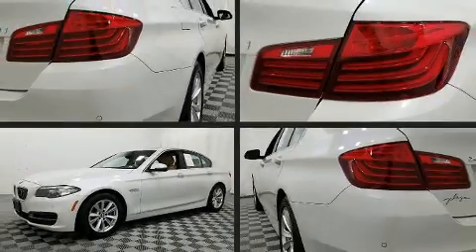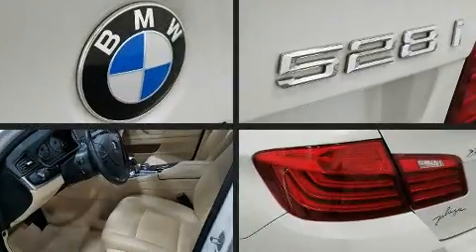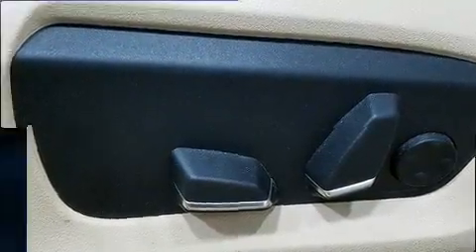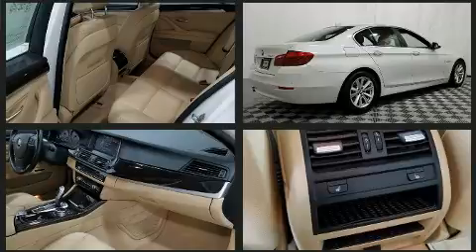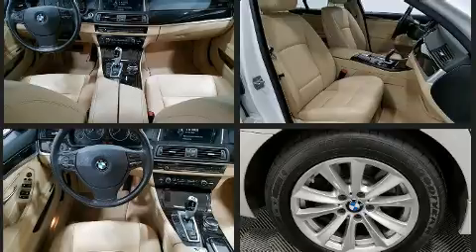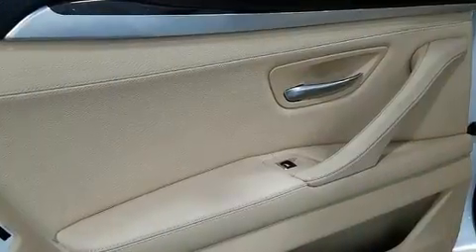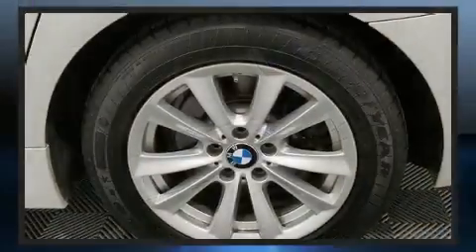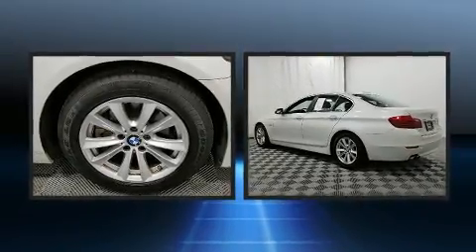2014 BMW 528i xDrive in Creve Coeur, MO 63141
Plaza BMW
11858 Olive Blvd
in Creve Coeur, MO 63141

This 4 door, 5 passenger sedan still has fewer than 60,000 miles! Under the hood you'll find a 4 cylinder engine with more than 200 horsepower, and for added security, dynamic Stability Control supplements the drivetrain. The engine breathes better thanks to a turbocharger, improving both performance and economy. Top features include rain sensing wipers, front and rear reading lights, 1-touch window functionality, a trip computer, automatic dimming door mirrors, telescoping steering wheel, power windows, and power seats. Everything is where it ought to be, from the dashboard controls to the door locks and window controls. With high intensity discharge headlights illuminating your path, you'll always appreciate maximum visibility. For drivers who enjoy the natural environment, a power moon roof allows an infusion of fresh air. BMW ensures the safety and security of its passengers with equipment such as: dual front impact airbags, head curtain airbags, traction control, brake assist, anti-whiplash front head restraints, ignition disabling, an emergency communication system, and 4 wheel disc brakes with ABS. Sophisticated all wheel drive assures superb handling in any weather condition. It also arrives with a Carfax history report, indicating just one previous owner. Our team is professional, and we offer a no-pressure environment. They'll work with you to find the right vehicle at a price you can afford. Stop by our dealership or give us a call for more information.